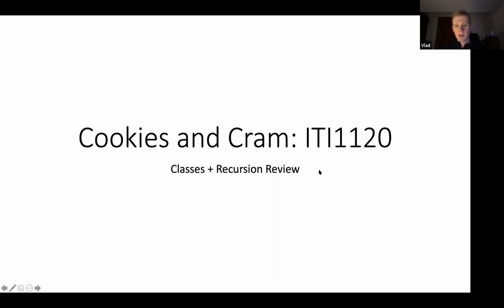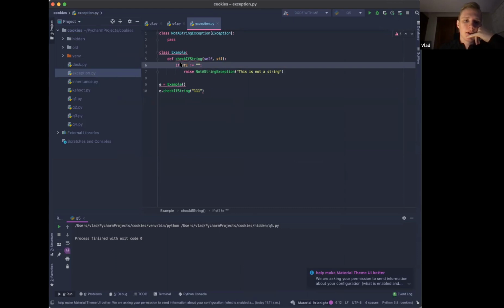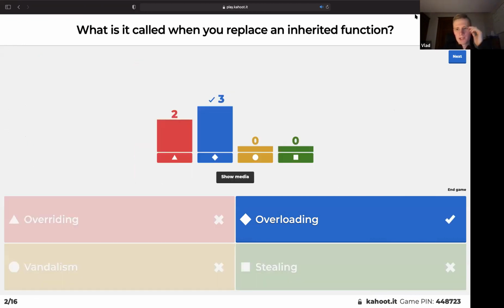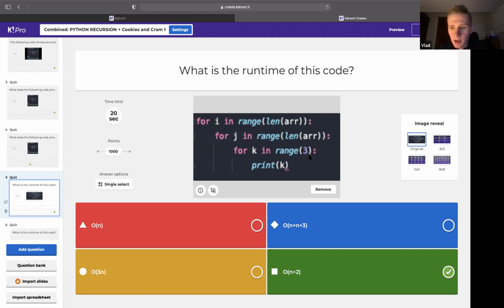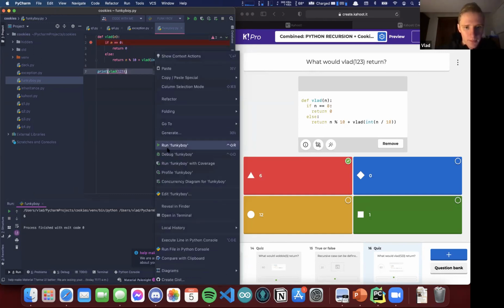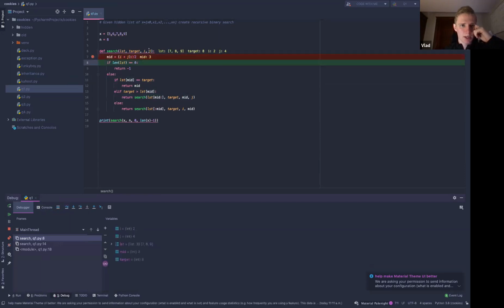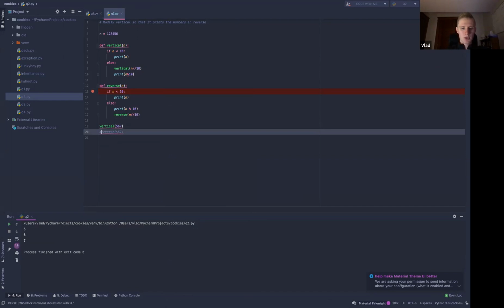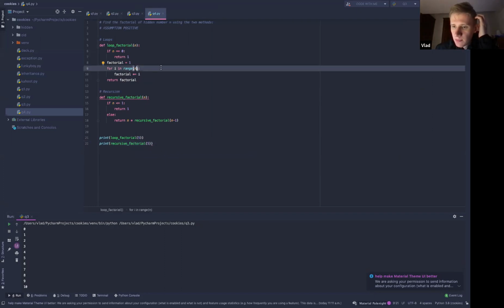ITI1120 | Cookies & Cram (Fall 2020)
The IEEE uOttawa classic cookies and cram tutoring-style review session (our first pandemic edition).